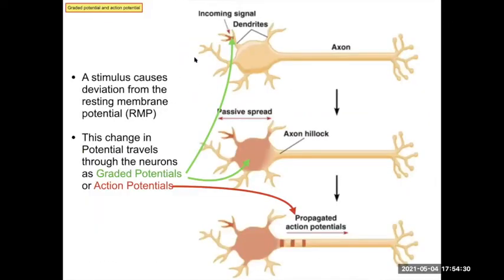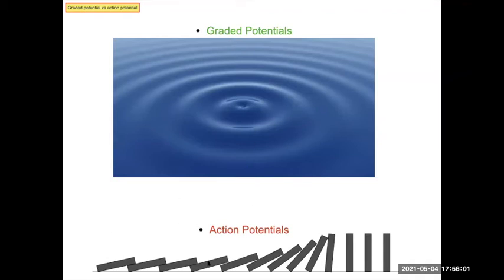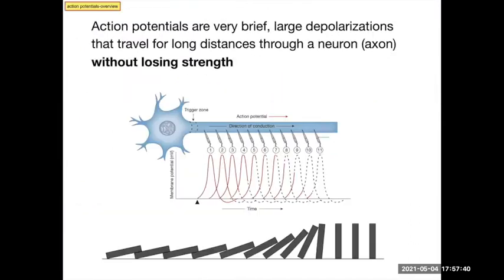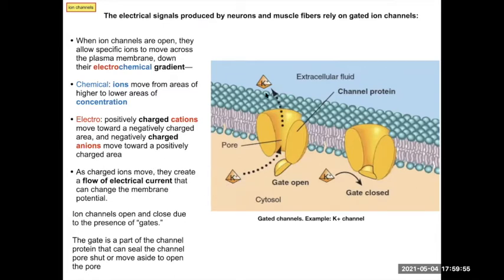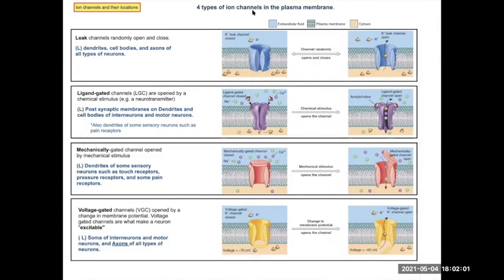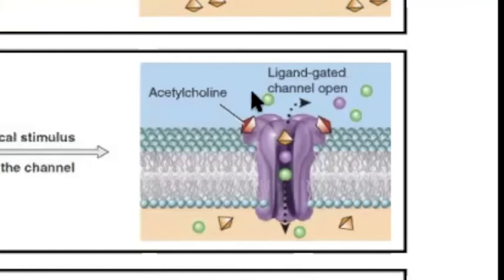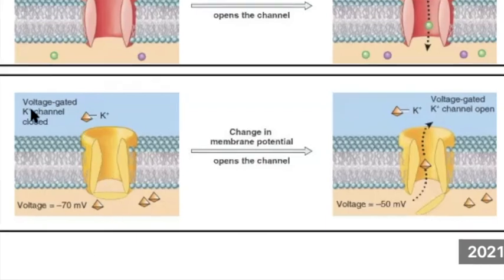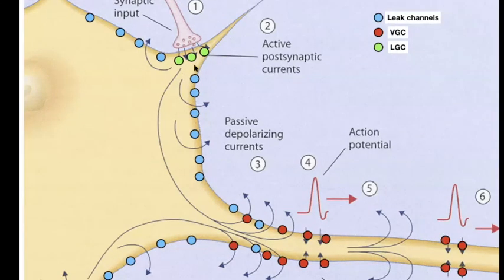Lecture 23.2 Potentials overview and Ion channels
Overview of graded vs Action potentials; types of ion channels contributing to these changes in membrane potentials